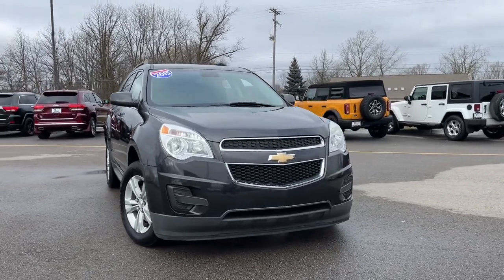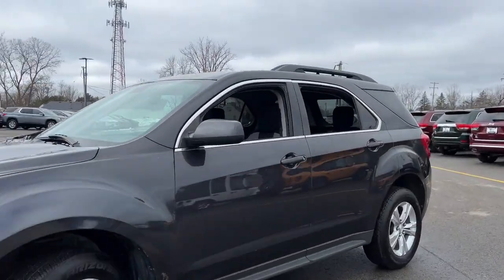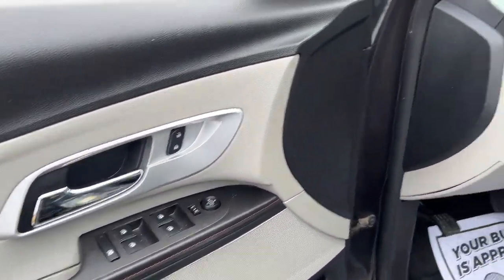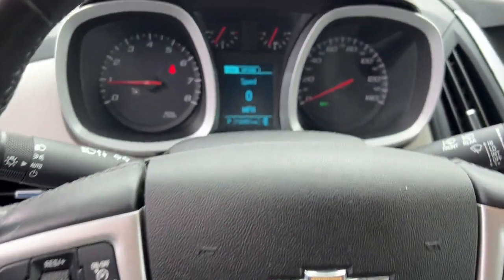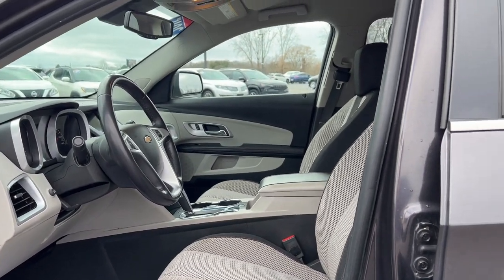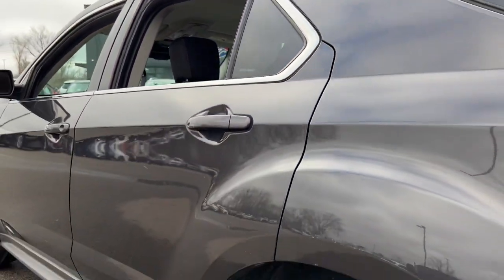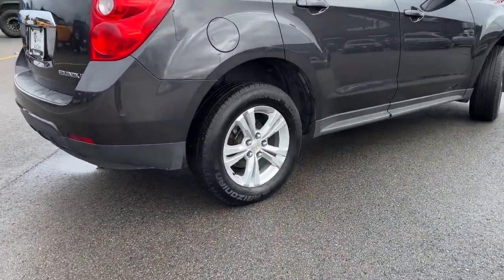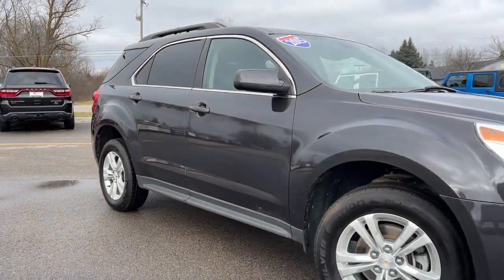2015 Chevrolet Equinox LT Michigan Flint, Fenton, Grand Blanc, Swartz Creek, Flushing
Pre-Owned 2015 Chevrolet Equinox LT available at 75 North Auto Sales located in 1437 W Hill Rd, Flint, Michigan, 48507. Servicing the Flint, Fenton, Grand Blanc, Swartz Creek, Flushing area.

Introducing the   2015  Chevrolet Equinox.  The Chevrolet Equinox: The small SUV with a big spirit of adventure. Passenger-friendly, loaded with safety features, and great for hauling cargo, it's an ideal family car. The following are some of this vehicles highlighted options: Keyless Entry, Premium Sound System, Heated Mirrors, Remote Engine Start, Satellite Radio, Steering Wheel Audio Controls, Alarm, Electronic Stability Control, Aluminum Wheels, Power Driver Seat. Why settle for a vehicle that's merely functional when you can have style as well? Get into the Equinox and go places.